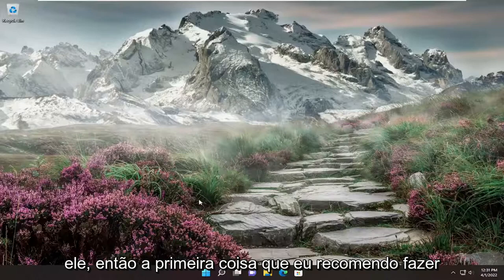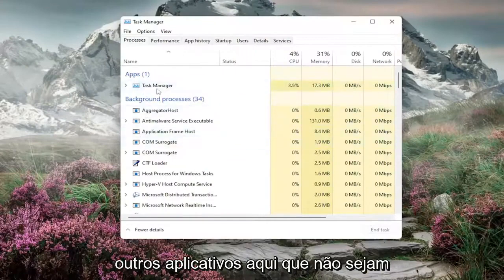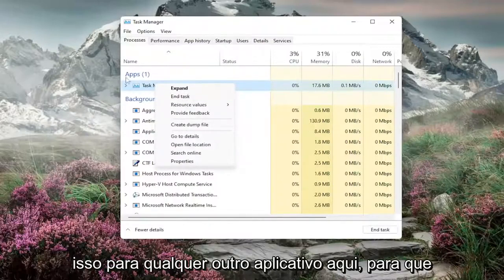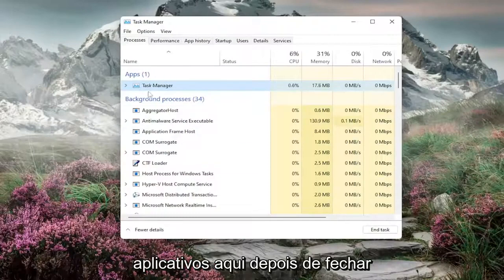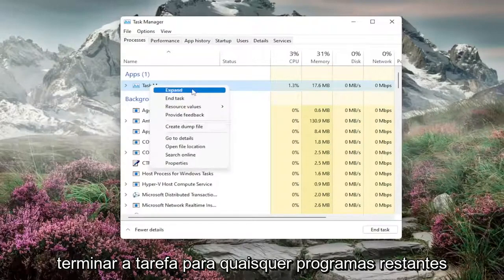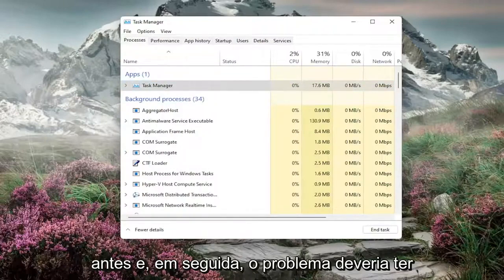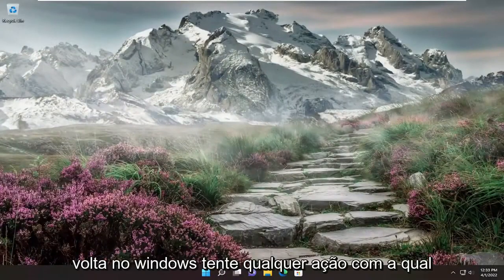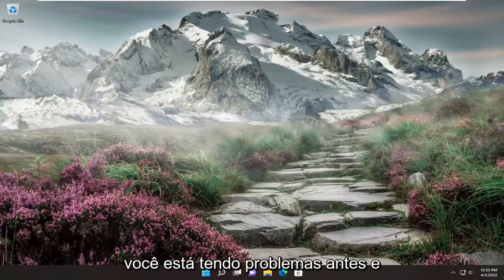A ação não pode ser concluída porque a pasta ou arquivo nela está aberto em outro programa [SOLUÇÃO]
A ação não pode ser concluída porque o arquivo está aberto no COM Surrogate FIX

Você pode se deparar com uma situação em que não consegue renomear um arquivo em seu computador com Windows, apesar de o arquivo não estar aberto em nenhum lugar. Se você renomeá-lo, poderá ver um erro: Arquivo em uso, a ação não pode ser concluída porque o arquivo está aberto no COM Surrogate.

Problemas abordados neste tutorial:
a ação não pode ser concluída porque a pasta ou um arquivo nela está aberto em outro programa
a ação não pode ser concluída porque o arquivo está aberto no sistema
a ação não pode ser concluída porque a pasta ou um arquivo nela está aberto no sistema
a ação não pode ser concluída porque o arquivo está aberto no windows explorer
a ação não pode ser concluída porque o arquivo está aberto
a ação não pode ser concluída porque o arquivo está aberto na plataforma java(tm) se binário
a ação não pode ser concluída porque o arquivo está aberto no Microsoft Edge
a ação não pode ser concluída porque o arquivo está aberto no sistema windows 11
a ação não pode ser concluída porque o arquivo está aberto em outro programa
a ação não pode ser concluída porque o arquivo está aberto em java.exe
a ação não pode ser concluída porque o arquivo está aberto em com substituto

A mensagem de erro "A ação não pode ser concluída porque o arquivo está aberto no substituto COM" é conhecida por aparecer durante a tentativa de renomear um arquivo. No Windows 10, isso também acontece quando você clica com o botão direito do mouse em qualquer arquivo e seleciona Propriedades, Detalhes e "Remover propriedades e informações pessoais", seguido de "Remover as seguintes propriedades". Aqui estão algumas coisas para verificar.